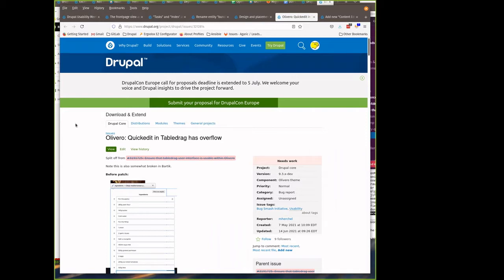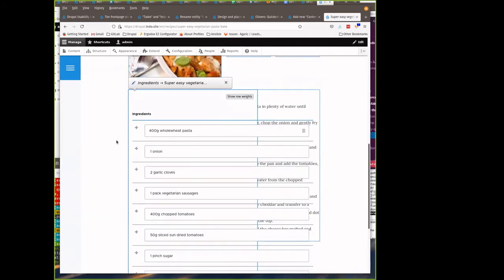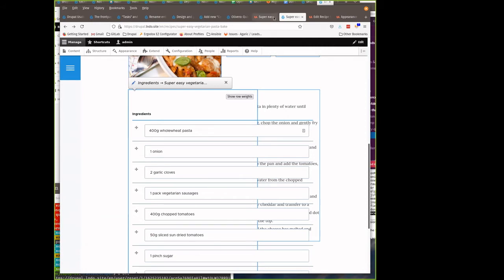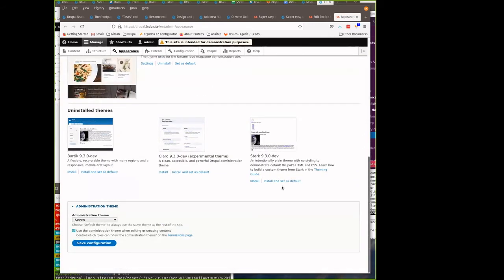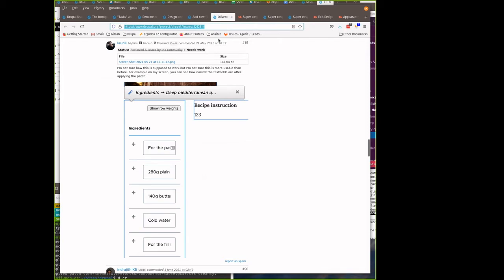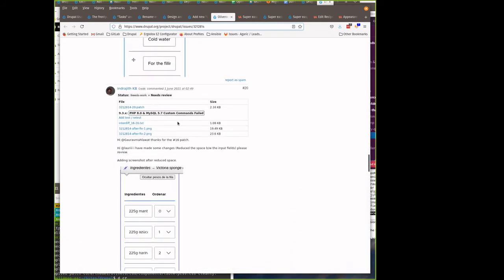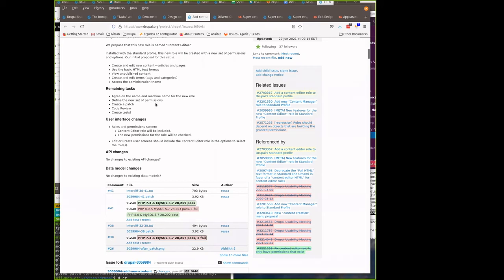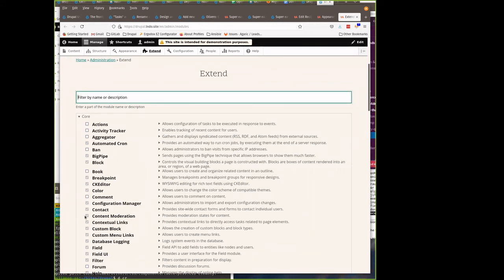Drupal Usability Meeting 2021 07 02